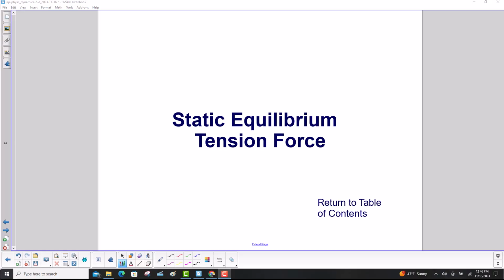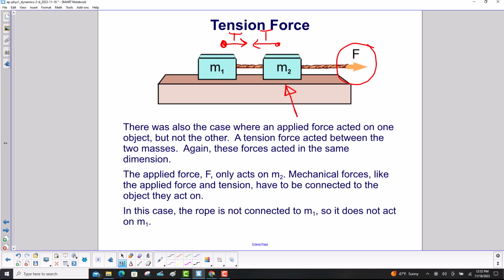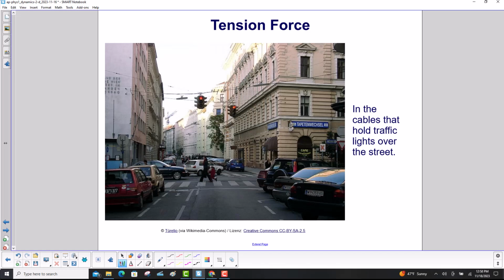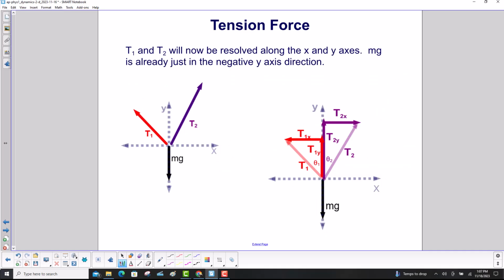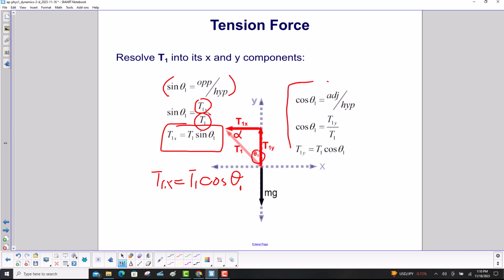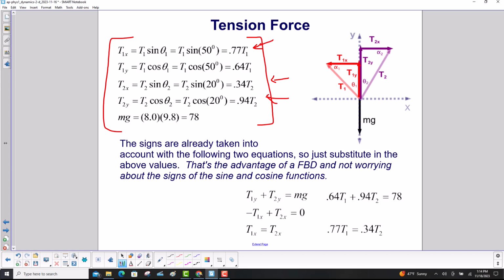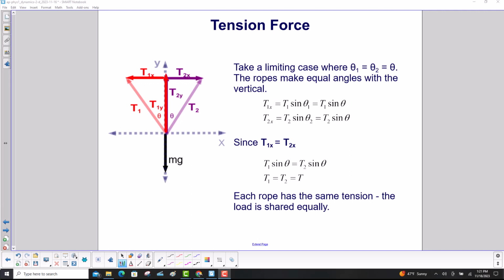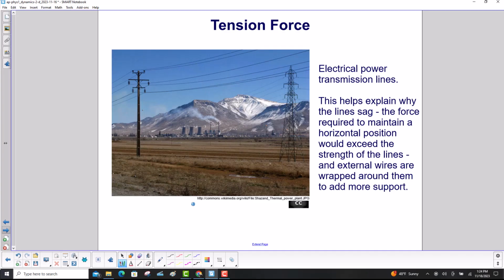Static Equilibrium Tension Force